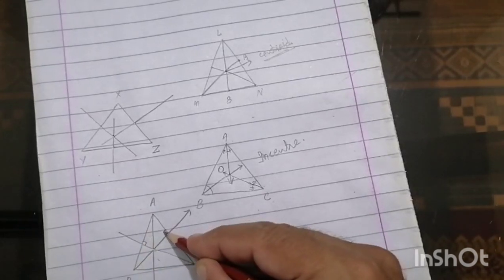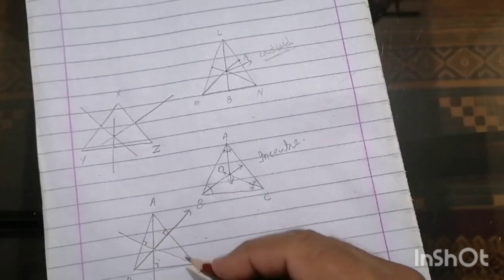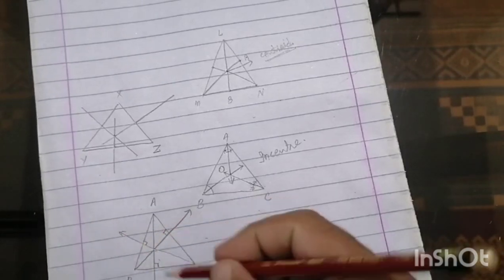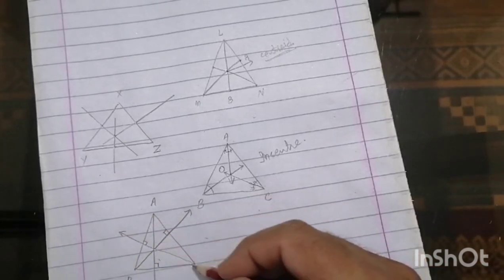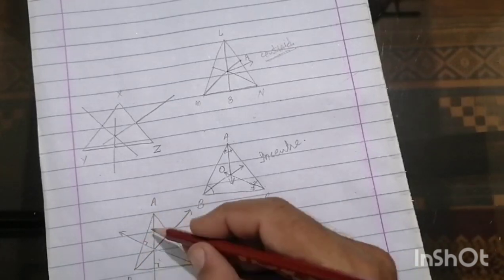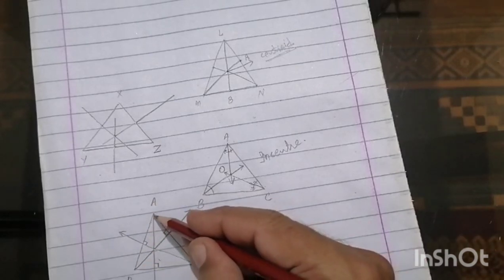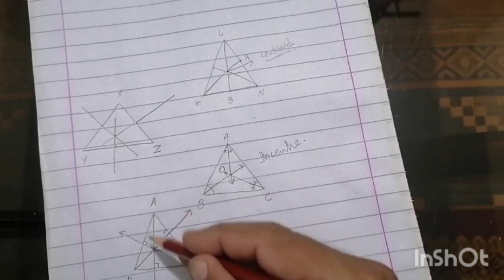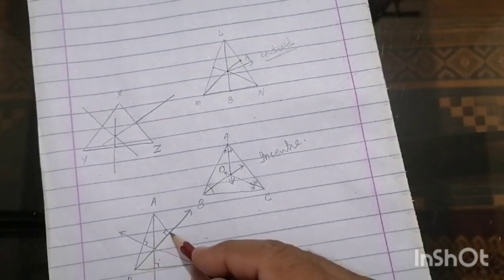Types of Concurrent Points